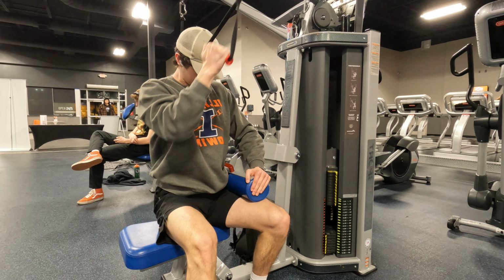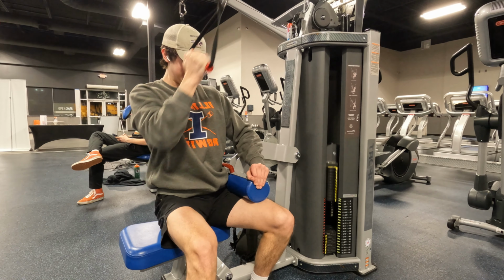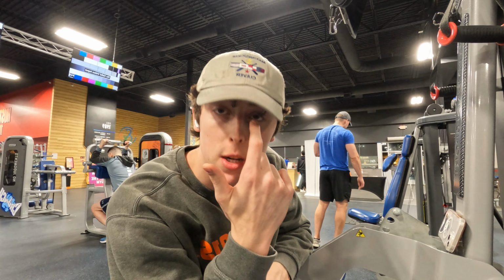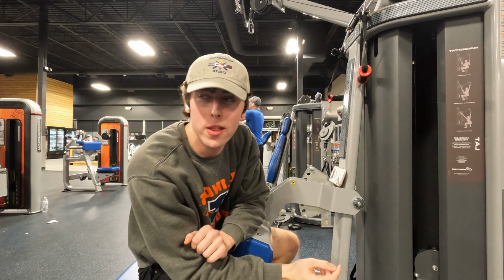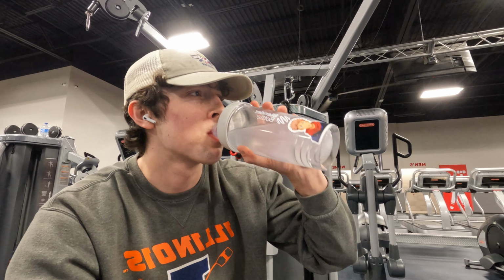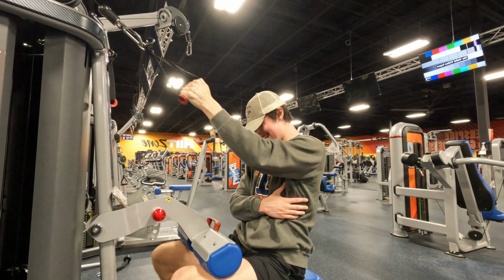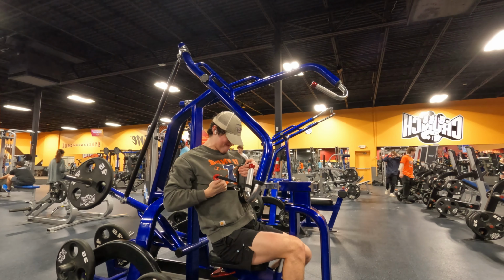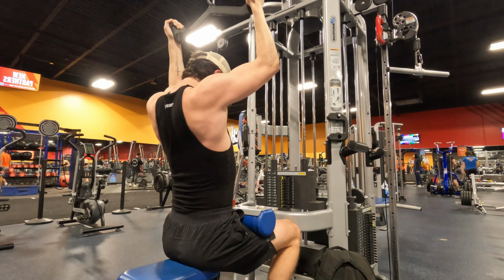unit 2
back and biceps